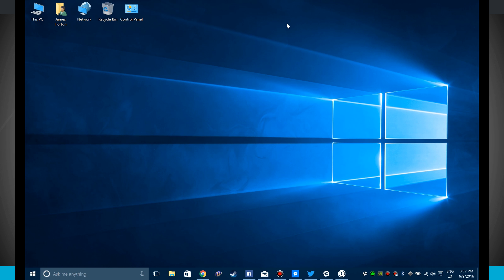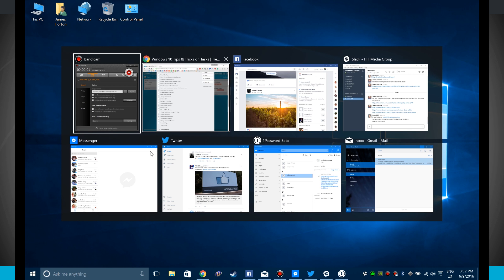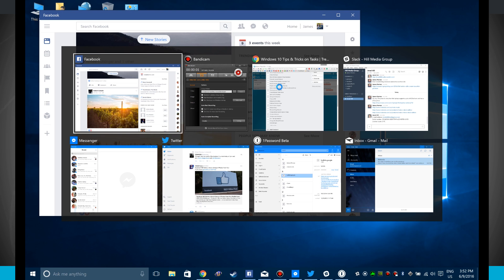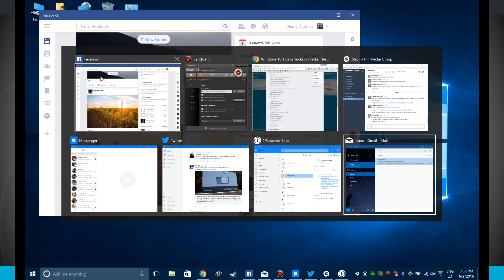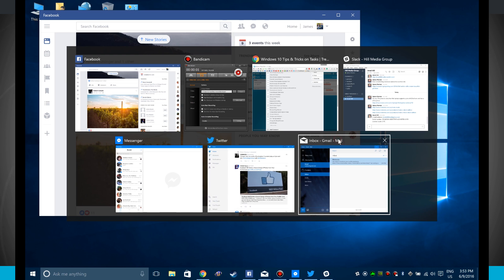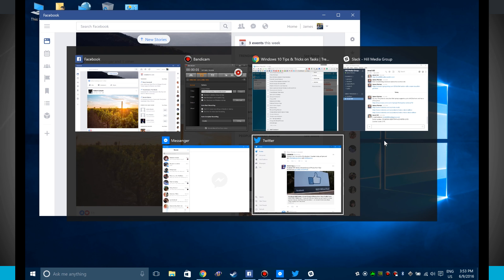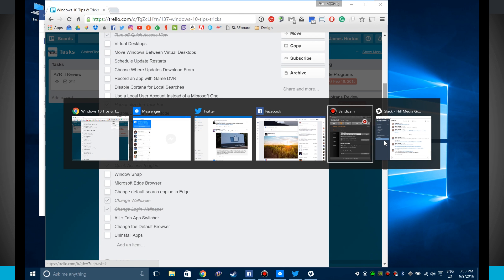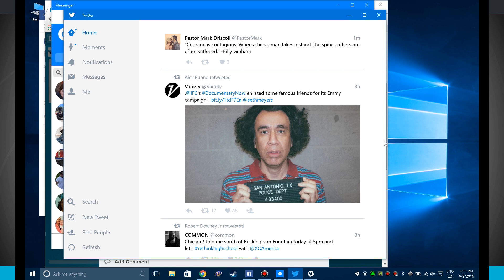Windows 10 Tips - The Alt + Tab App Switcher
You can quickly switch between all of your opens apps with this simple keyboard shortcut. Take a look at it in action in this video.